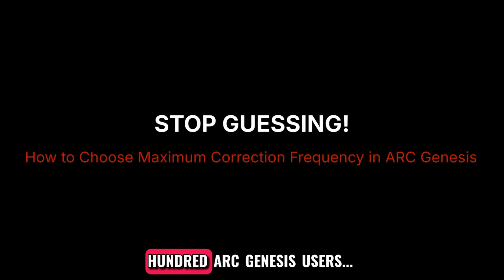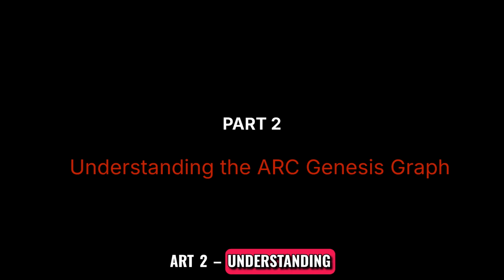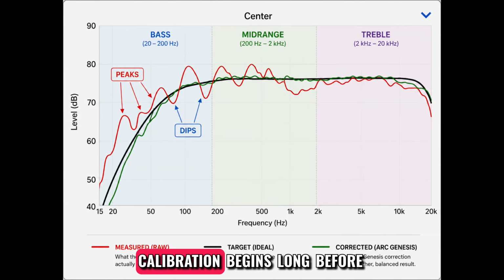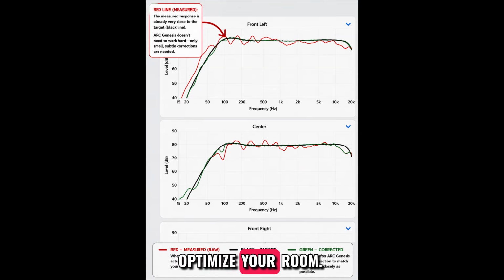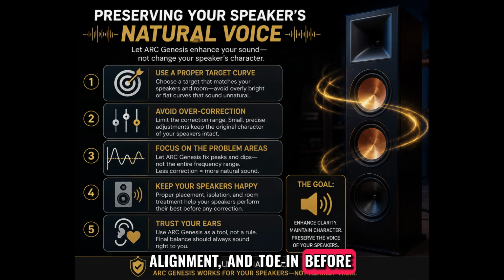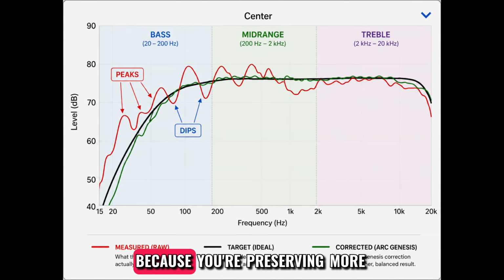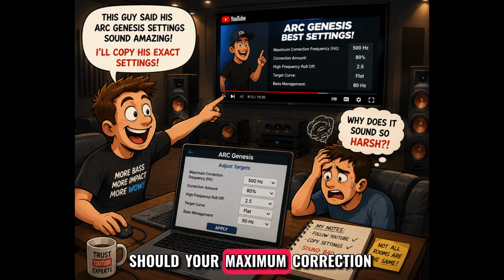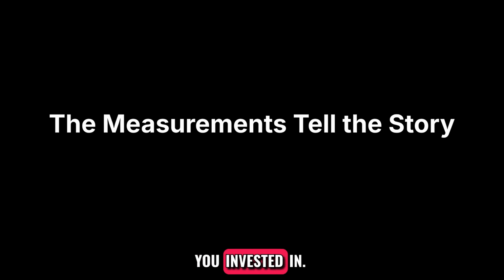Anthem ARC Genesis: How to Set Maximum Correction Frequency (Stop Over-Correcting!)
Explore Anthem ARC Genesis correction settings and learn how to use your measurements to determine the right Maximum Correction Frequency for your system. Understand when to correct, how far to correct, and how to avoid unnecessary over-correction.

Measure. Analyze. Decide. Enjoy.